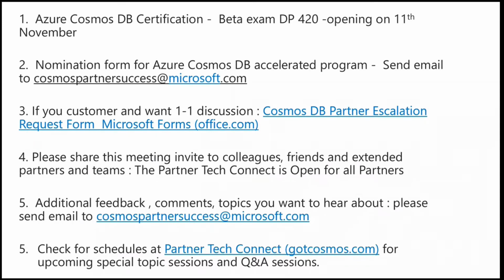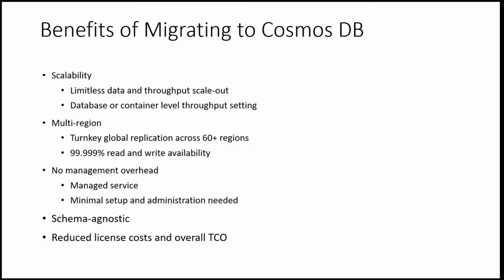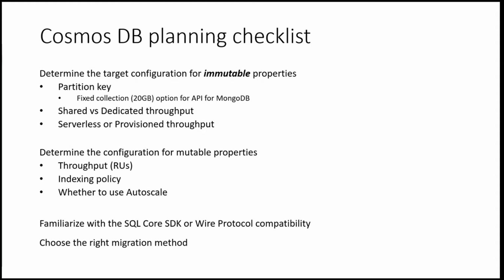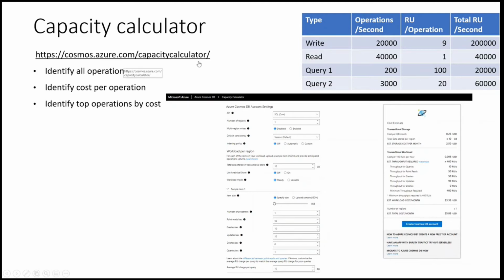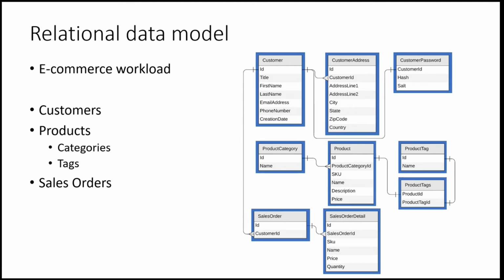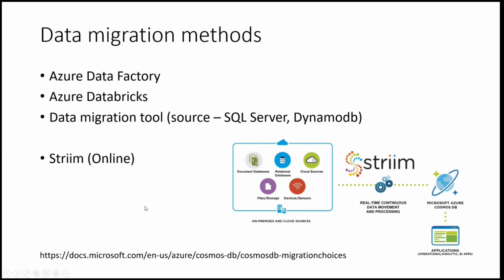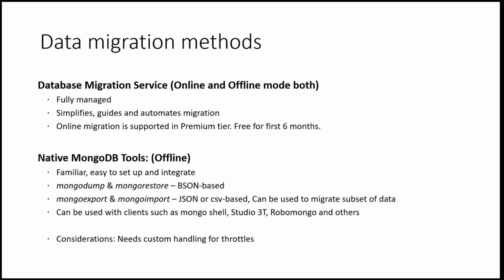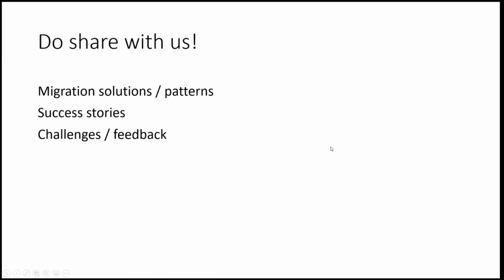Migrating to Azure Cosmos DB API for MongoDB & SQL API accounts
In this video we walk through the benefits of migrating to both of Azure Cosmos DB's document APIs, Core (SQL) and API for MongoDB. You will learn tips on how to plan your migration and the tools available to perform homogenous and heterogenous migrations.